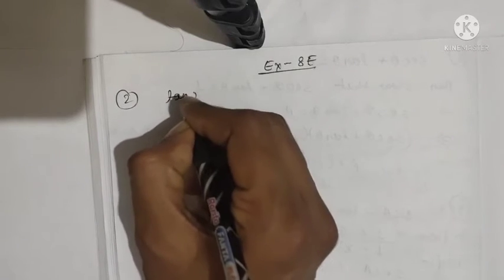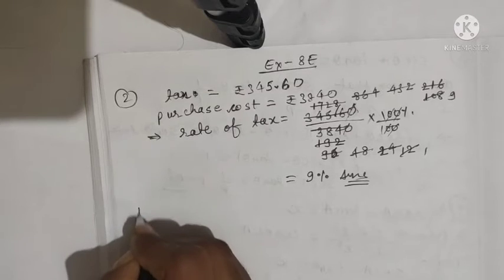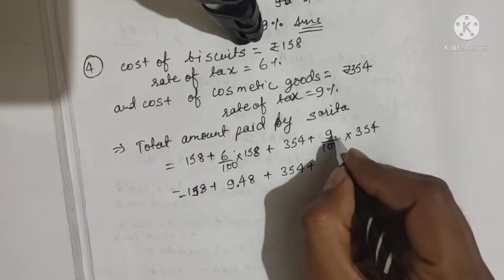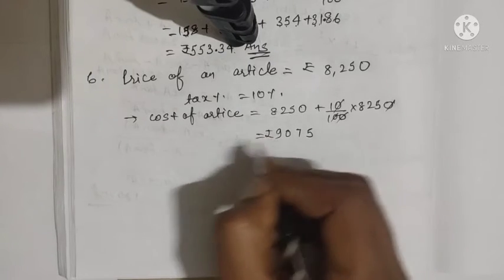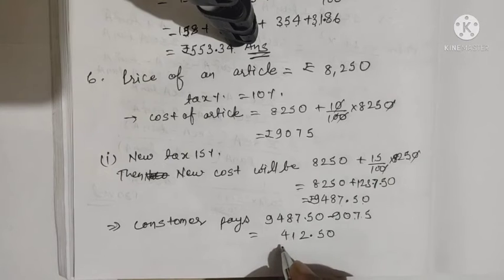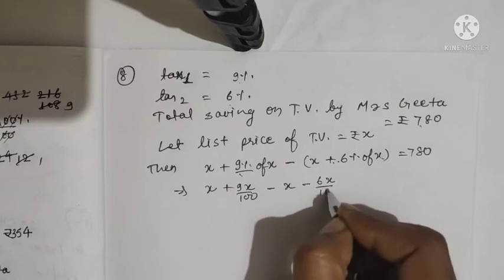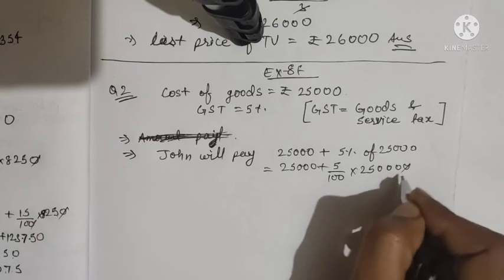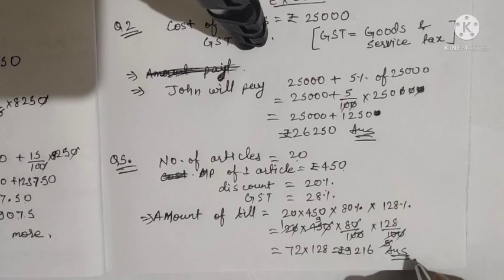Profit & Loss std 8 ICSE part 3